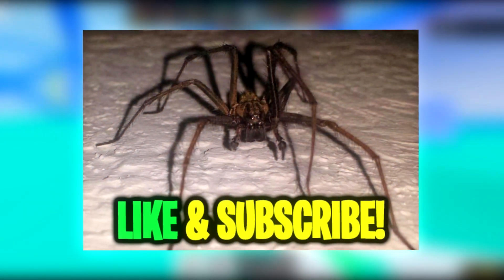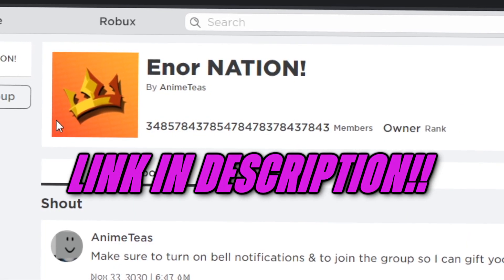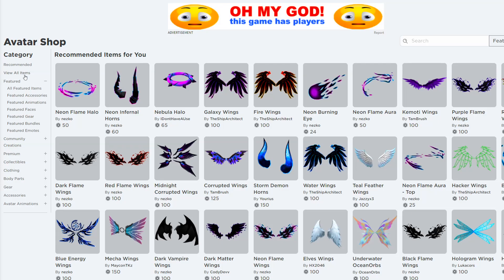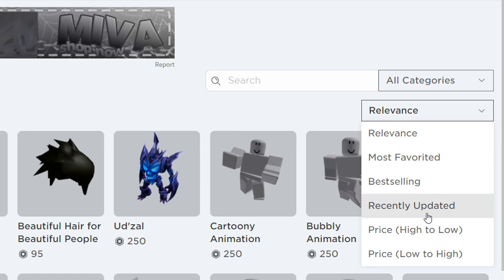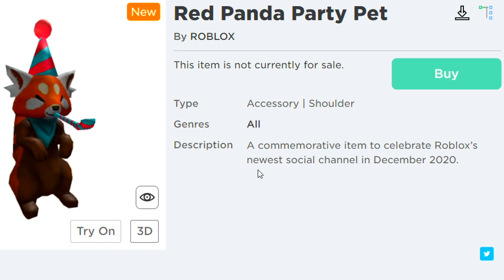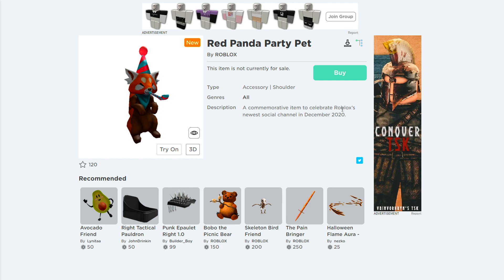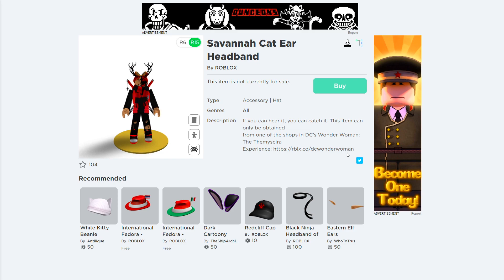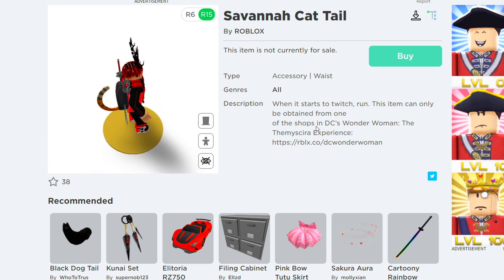*NEW* ROBLOX PROMO CODE COMING SOON in Roblox! (December 2020) | Roblox News, Leaks & Updates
Let me know if you guys are excited for the brand new Roblox Promo Codes in Roblox December 2020 when they arrive I will make a new video because I know a majority of you YouTube Working Robux Promo Code to be able to get free items on Roblox but you won't need to do that as I'll provide you guys with the new promo codes as soon it gets released, this is related to Roblox Tik Tok!

⚡ ATTENTION!